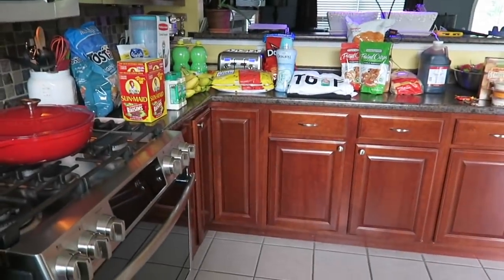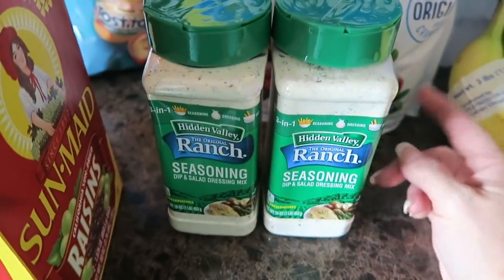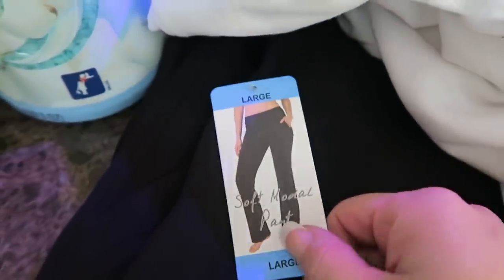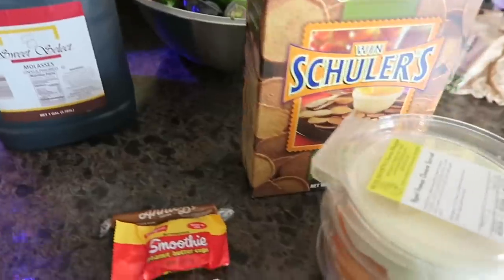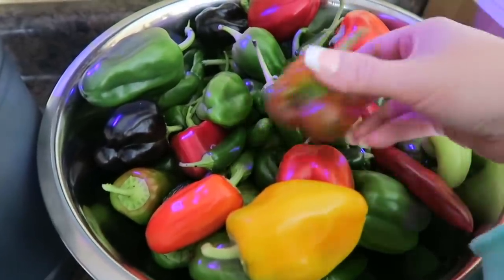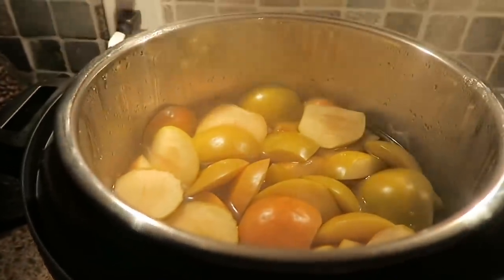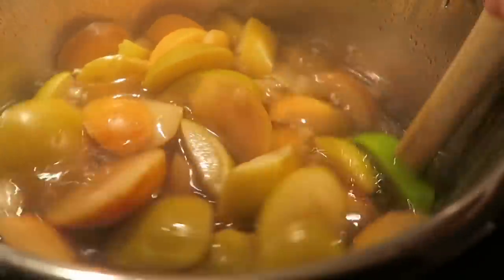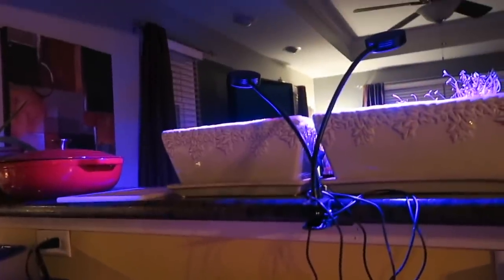Mini Haul: Sam's Club & GFS plus Making Apple Jelly! The Kneady Homesteader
A little mini haul from Sam's Club and GFS along with starting a pot of future apple jelly in my Instant Pot!